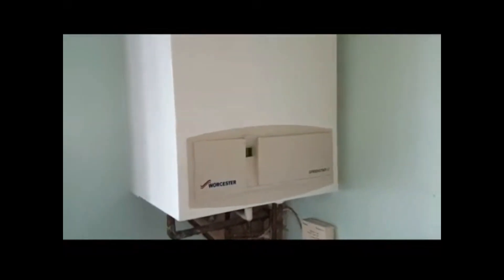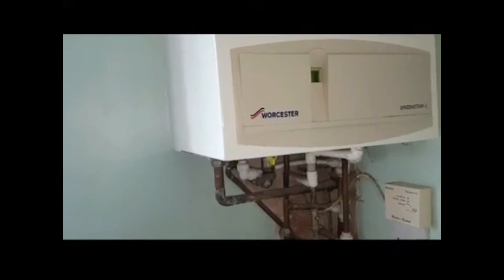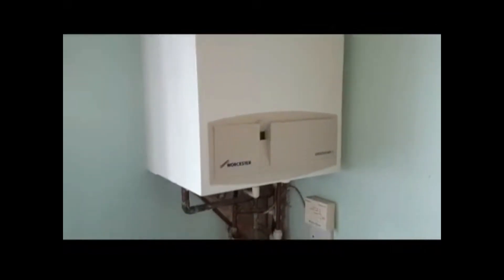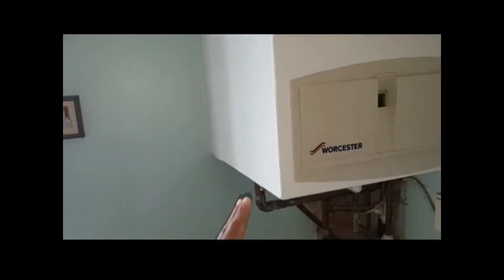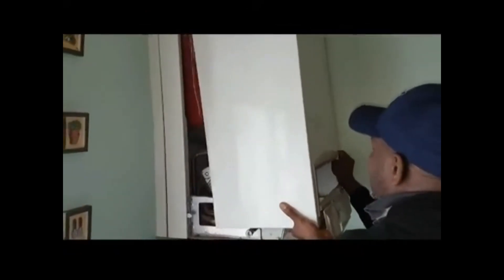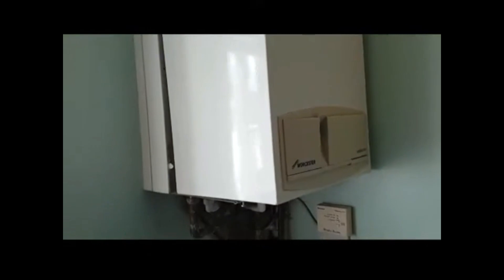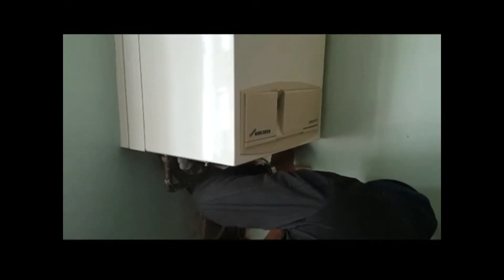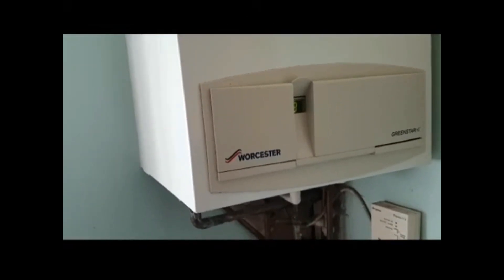Worcester Greenstar 30HE How to take off a boiler casing